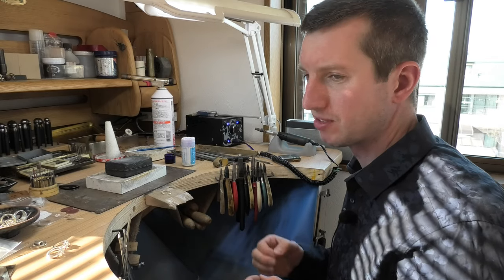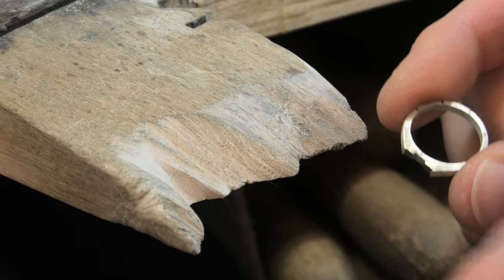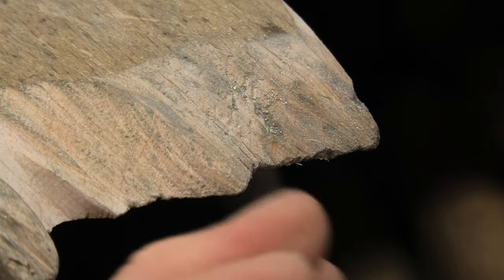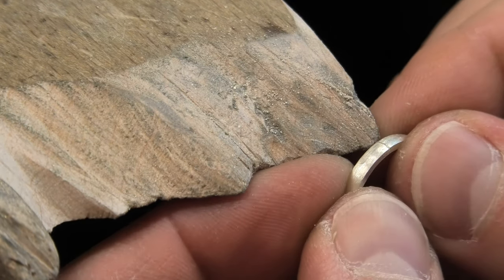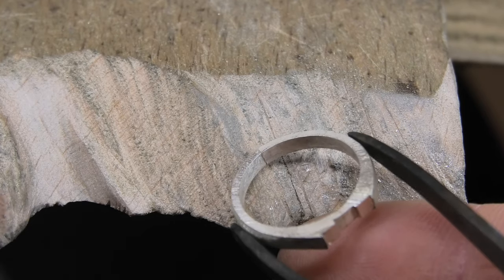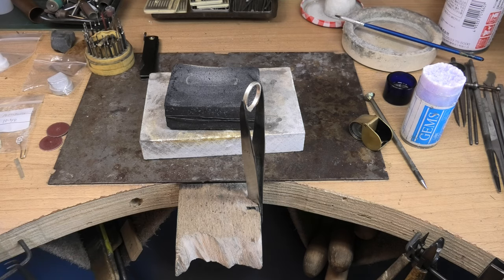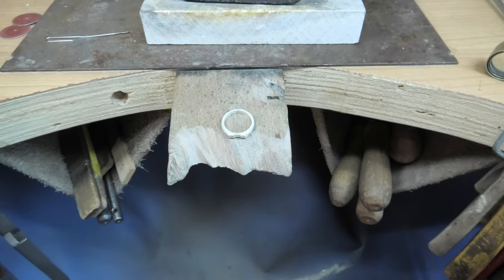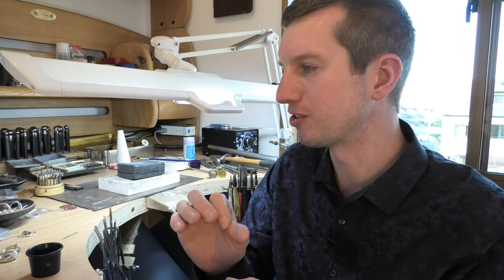How to Achieve Perfect Solder Joins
I mention it every time I am soldering in my videos and I will continue to do so. I can't emphasise enough how important tight joins are when soldering.
A tight join soldered with pressure applied will be the neatest and strongest join possible. You will need the minimum amount of solder which saves money, the solder will flow nicely and completely fill the join easily, the join will be very easy to clean up and it will be of no concern when polishing. As there is no gap filled with solder its extremely unlikely to show during polishing.
 Often my solder joins on the inside of ring shanks require only 1 light tap with a hammer on the ring stick then its ready for papering. By learning this correct technique you will save time and money at the bench!

The channel has potential to grow in to a great archive of jewellers knowledge with your help.

With over 2 decades of knowledge gained in the jewellery trade working with some of the best diamond mounters in the UK I can train practitioners of jewellery making, up to and far beyond the skill level found in High Street jewellers workshops.

C.Bilton

With this channel I will share with you the methods and techniques I have learned over the previous 23 years as a professional Jeweller. I specialise in high end bespoke pieces made the old fashioned way by hand.
I wish to document everything I know and make accessible to everyone rare skills and techniques only usually taught in high security jewellers workshops.